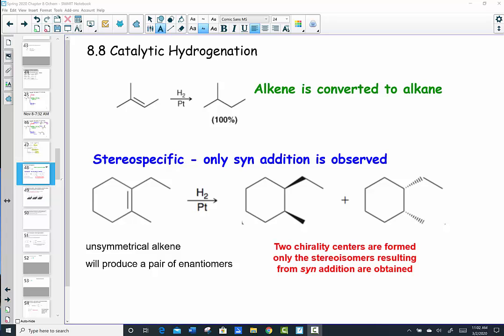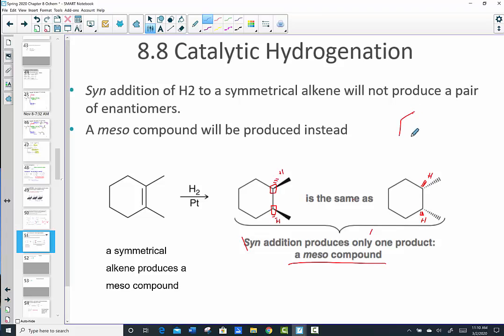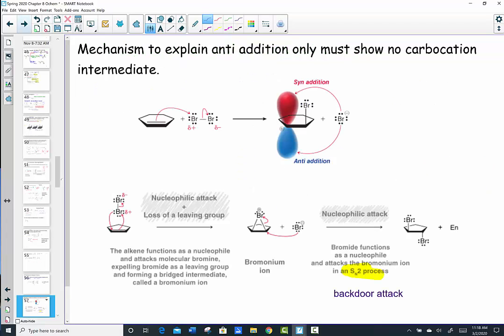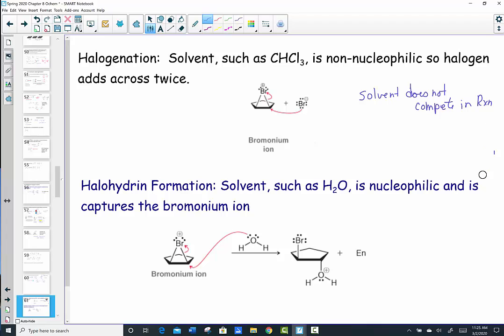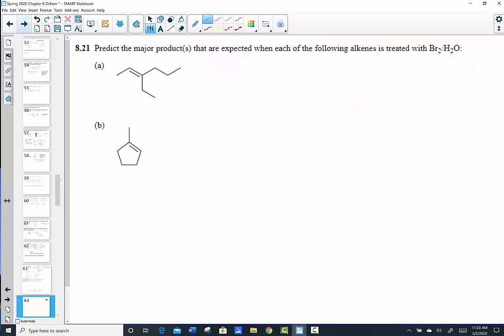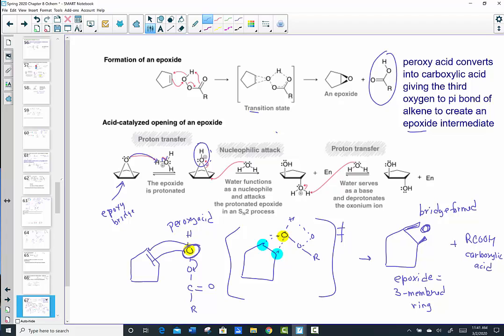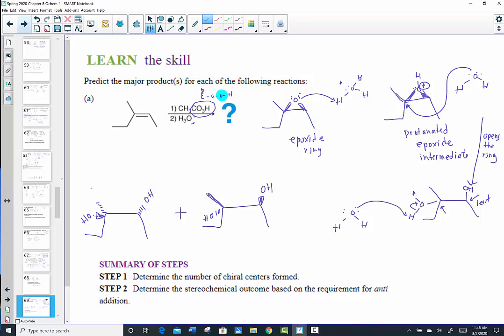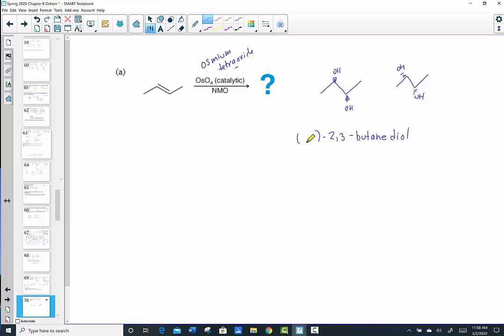Chapter 8 Addition Reactions of Alkenes Lesson 3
Catalytic Hydrogenation
Halogenation and Halohydrin Formation
Anti and Syn Dihydroxylation